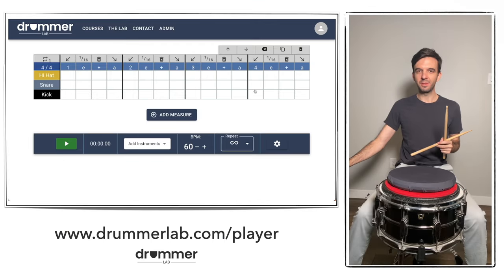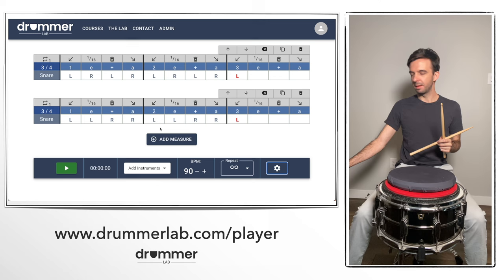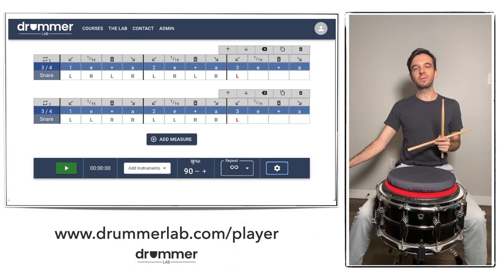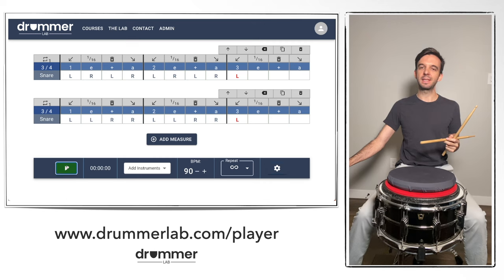Left Hand Workout For Drummers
In this 5-minute play-along drill, we dive into a powerful left-hand strengthening exercise using two patterns: alternating single strokes (LRLRLRLR) and a dynamic LLRRLLRRL sticking. This combo is ideal for improving speed, control, and coordination in your left hand. Follow along as we switch tempos, pushing your skills and stamina to the next level!

Looking for more exercises? Visit drummerLab.com for an extensive library of play-along drills, warmups, and sticking patterns tailored to drummers at every skill level.

0:00: Intro
0:51: Play-Along